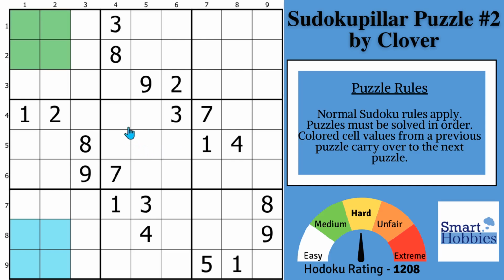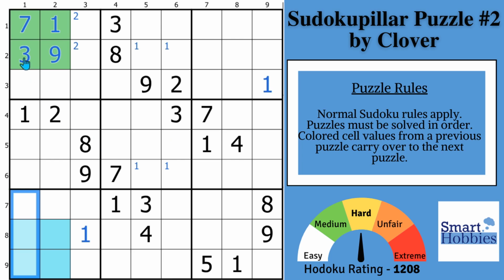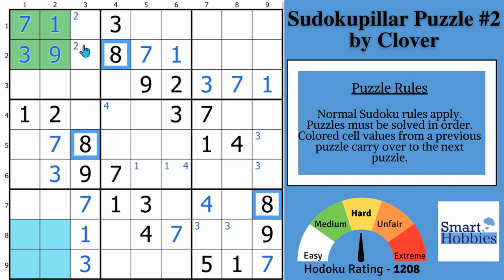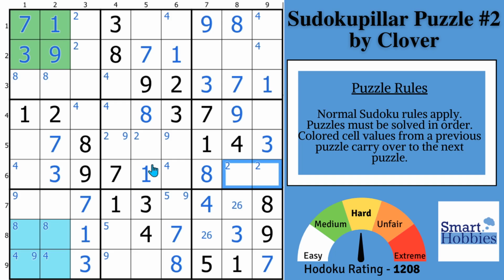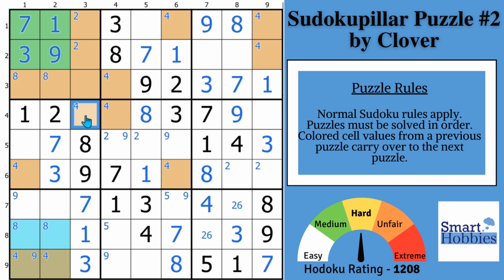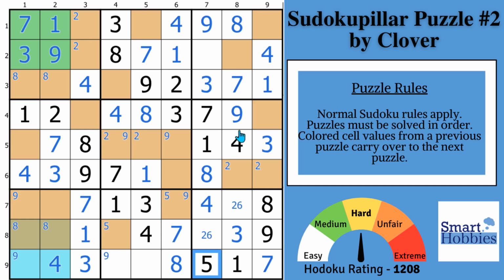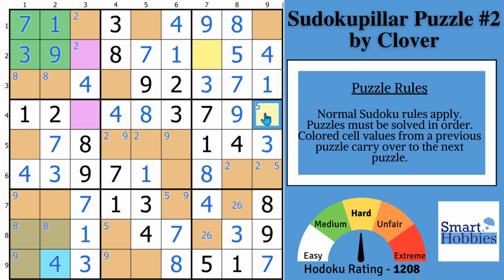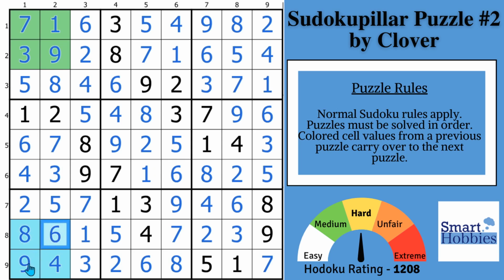How To Solve A Sudoku Masterpiece (Part 2 of 5)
In How To Solve A Sudoku Masterpiece (Part 2 of 5) by Smart Hobbies, I will show you how to solve Puzzle #2 from the Sudokupillar Masterpiece created by Clover. Sudokupillar contains 5 inter-connected Classic Sudokus that you have to solve in order. I show you how to play Sudoku better and how to solve Sudoku faster. I solve this puzzle logically and explain all the expert Sudoku tricks, Sudoku techniques, and Sudoku strategies as I apply them to the Sudoku game. Thank you Clover for permission to feature your puzzles on my channel.

Timestamps
0:00 Intro And Rules
00:58 It’s Solving Time
01:58 Puzzle Story
02:24 Question Of The Day
06:39 BONUS Tip
08:46 Setting Up Advanced Strategies
18:21 Neat Naked Triple Trick
19:20 Solving The Blue Cells

Strategies demonstrated in this video:

Hidden Single
Naked Single
Full House
Pointing Pair
Naked Pair
Hidden Pair
Claiming Pair
Empty Rectangle
2-String Kite
Skyscraper